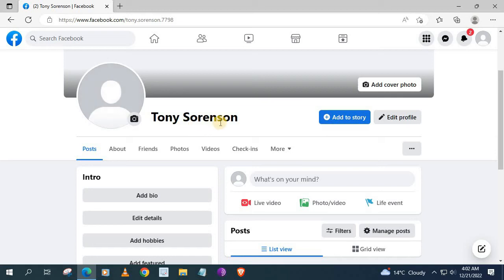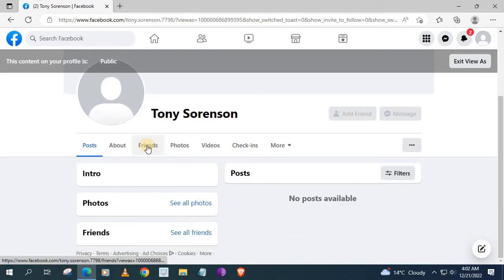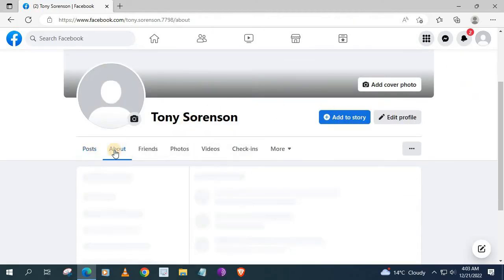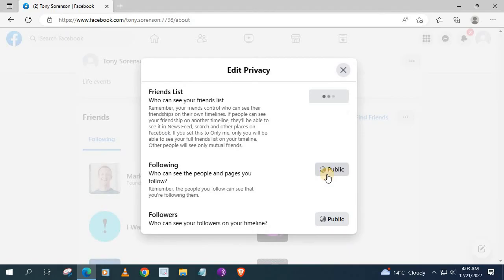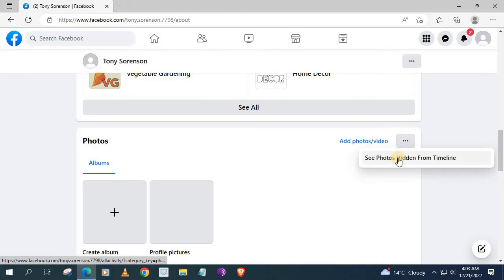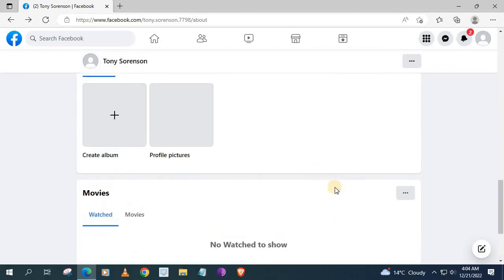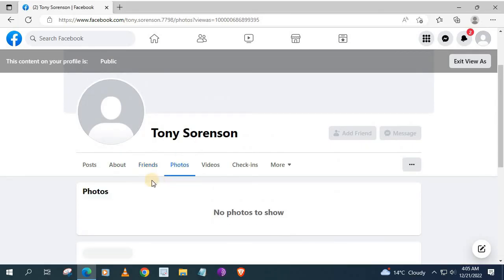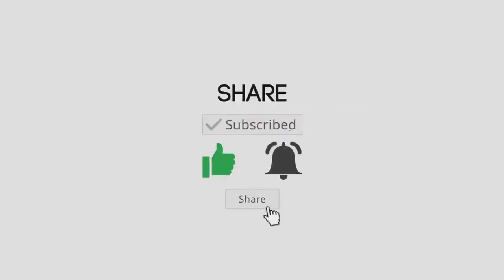How To Make Your Profile Private On Facebook PC 2024